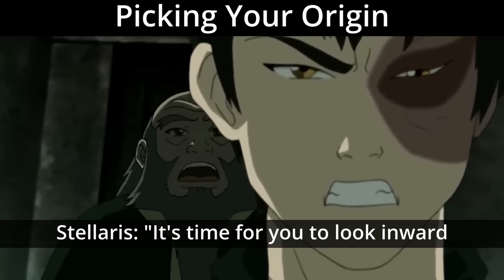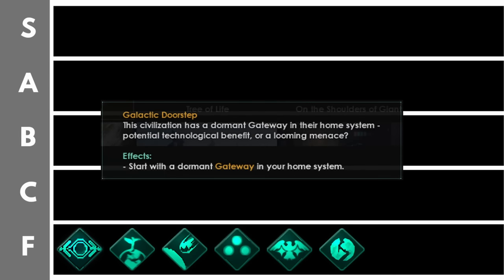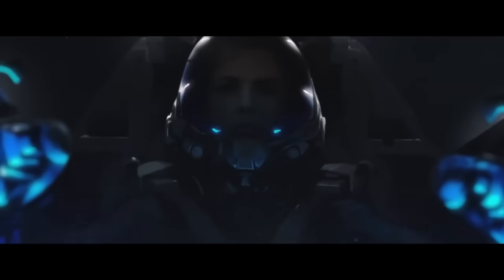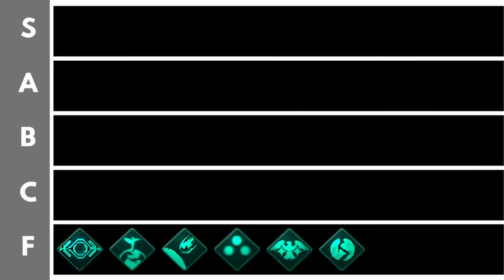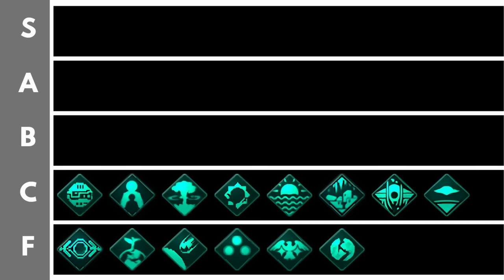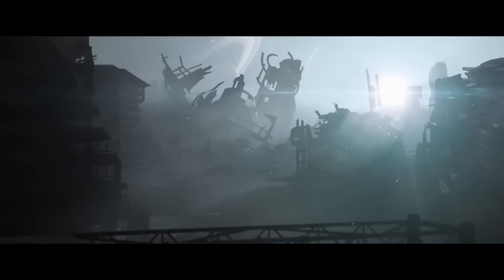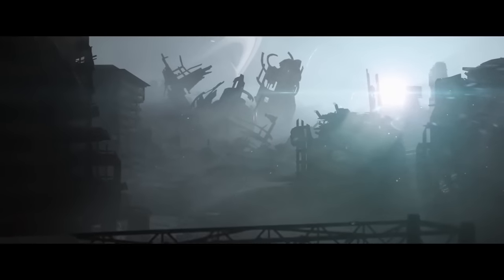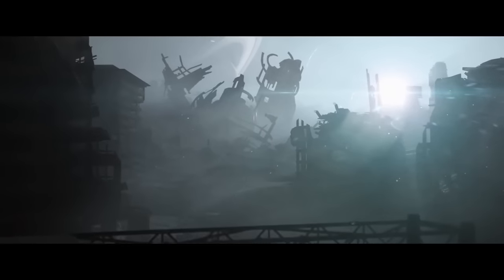Stellaris 3.7 Origins Tier List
Stellaris Origins explained and ranked into a tier list. Lets look at all of the origins available to empires in Stellaris, work out their benefits and drawbacks, then compare them!

Chapters:
0:00 Intro
0:54 F Tier
8:55 C Tier
20:59 B Tier
33:34 A Tier
39:04 S Tier